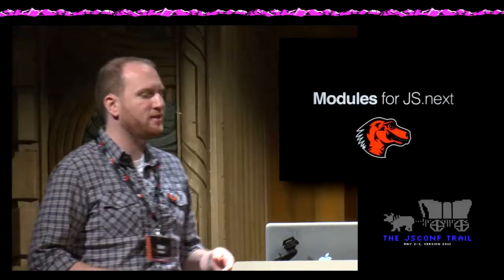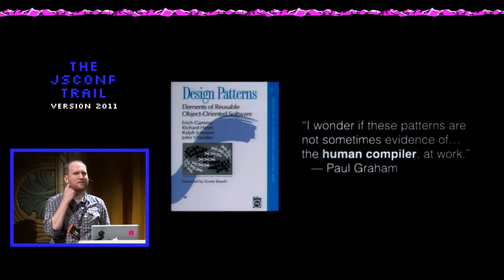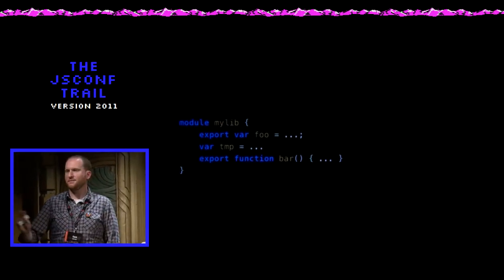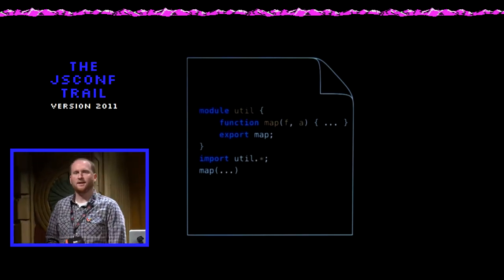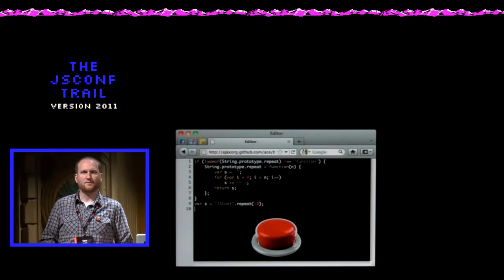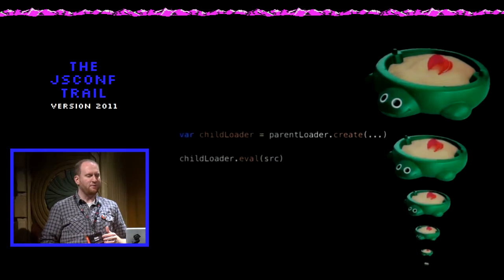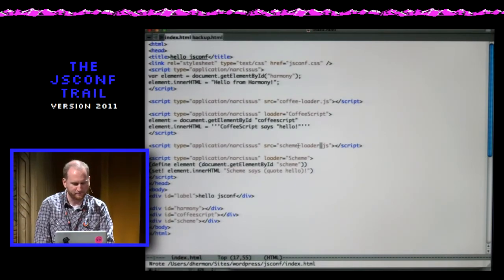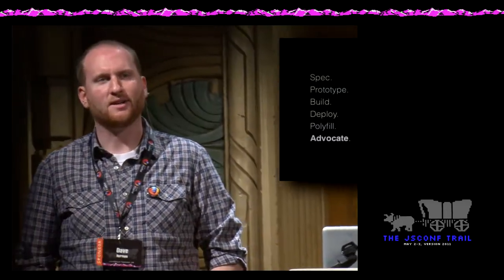Dave Herman: Modules for JS.next